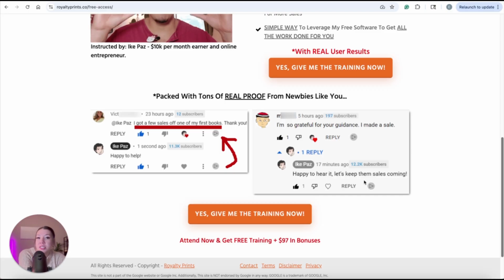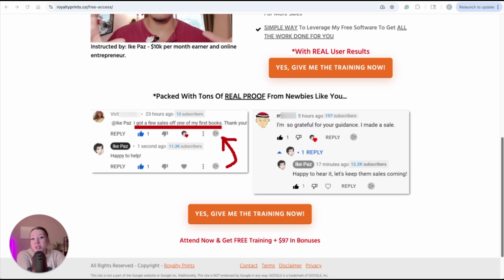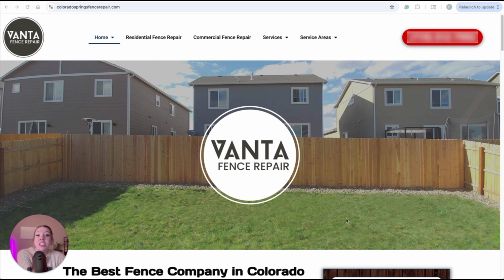Royalty Prints Review Ike Paz - Is This Worth The Investment?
To learn more about my #1 recommendation to make money online please

Royalty Prints is a Kindle Direct Publishing (KDP) course by Ike Paz that teaches you how to create low-content books like coloring books, puzzles, and activity books to sell on Amazon.

But is this business model actually profitable—or just another oversaturated side hustle?

The course includes around 20 video modules covering keyword research, Canva design tips, listing optimization, and niche selection.

Ike also provides templates, scripts, and tutorials on using public domain images and automation tools to speed up book creation.

At $37 (sometimes promoted as free, with upsells from $47 to $77), the entry price seems cheap. But there’s no refund policy, and the real cost of KDP comes later—software, tools, ad spend, and hours spent designing and uploading books.

The reality? KDP is brutally competitive. Anyone with Canva or AI tools can churn out books, meaning thousands of new titles flood Amazon every week.

Even if you rank, royalties are small (just a few dollars per sale), so you need hundreds of sales just to break even. Add in the fact that Amazon controls visibility and can shut you down at any time, and it’s easy to see why this is more grind than goldmine.